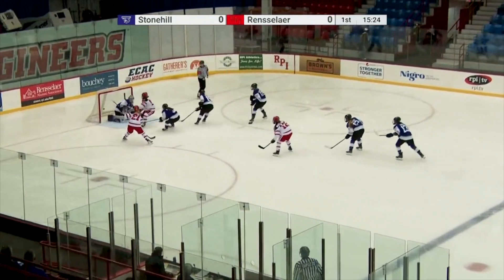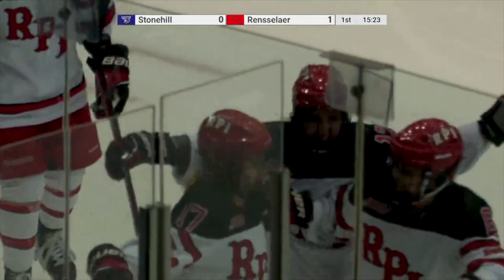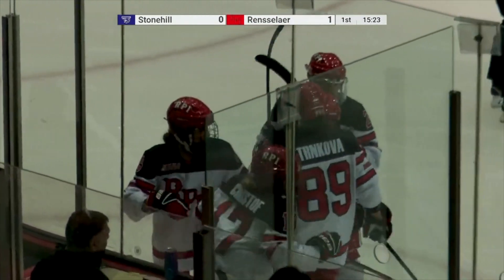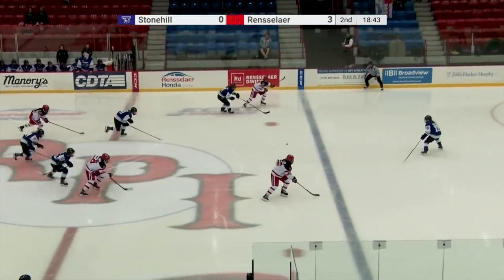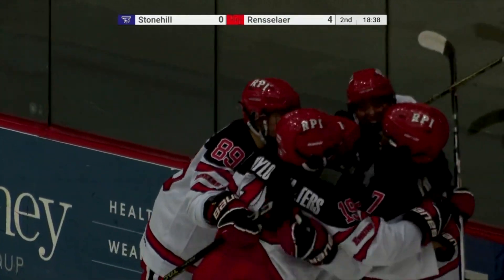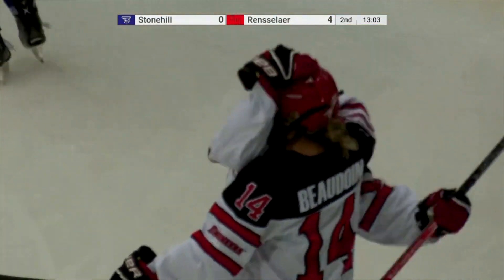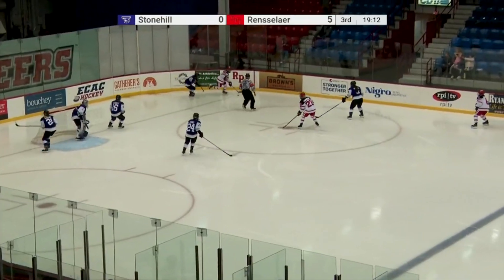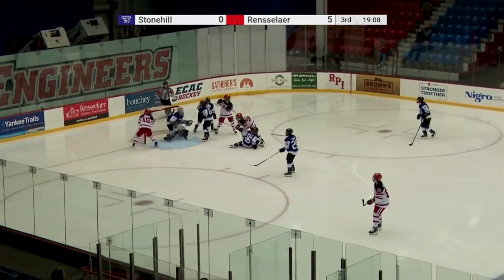Dan Bahl - Goal and Save Calls (RPI WIH vs. RIT & Stonehill 9/23-9/30)